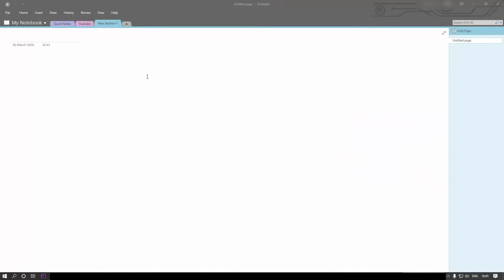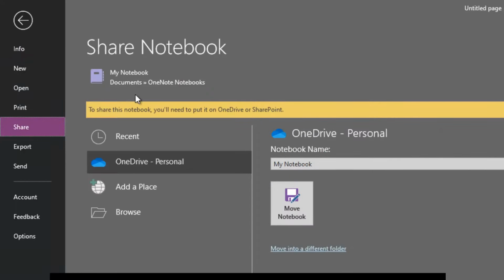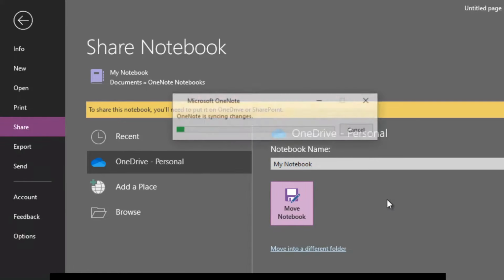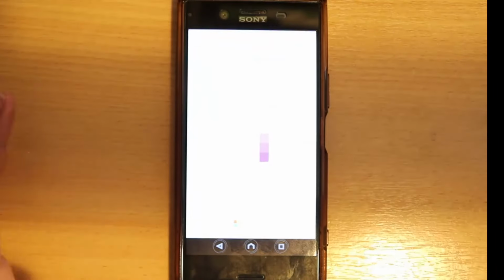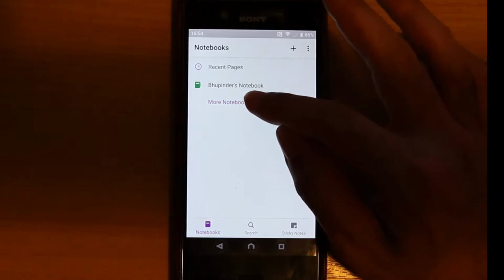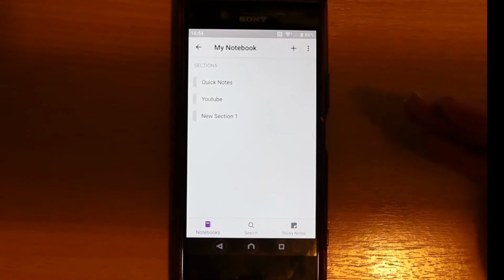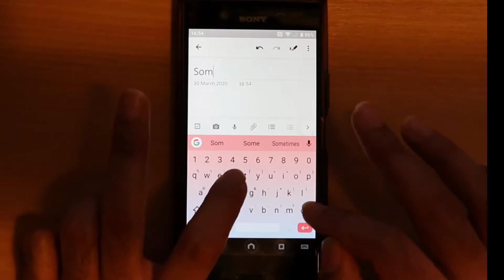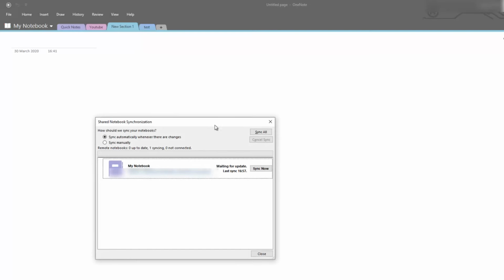How to share OneNote across multiple devices phone, laptops, tablets, PCs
In this video, I'll show you how to connect your Microsoft OneNote to your phone and vice-versa. I am switching from google keep to OneNote. There are many more things you could do with OneNote than Google Keep. Even though, I also a big fan of google keep. Back to the point, OneNote 2016 comes with Office 2019, so why not take advantage of it and use it on your phone as well!